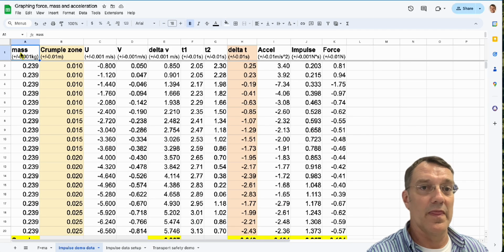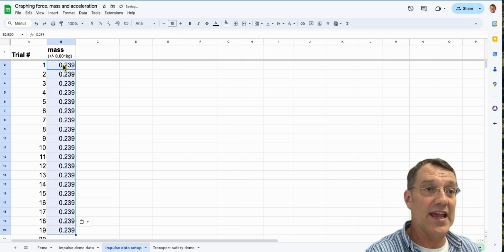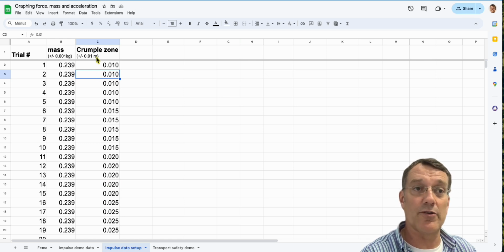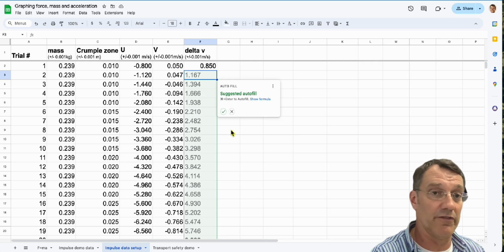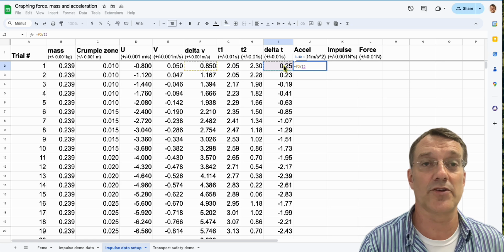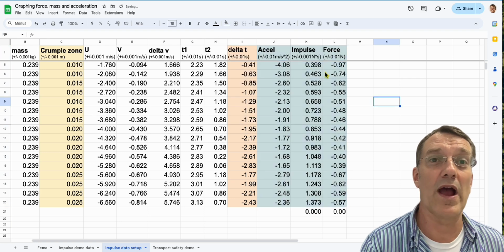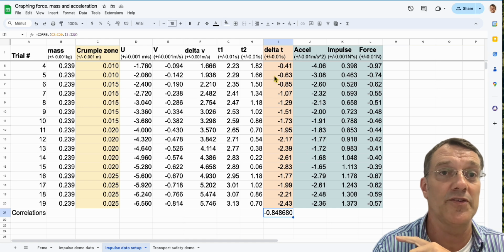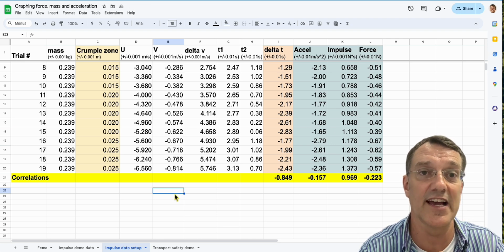How to create data tables in Google Sheets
I show how to format and organize data tables for your school science lab report: column headings, measurement errors, calculations, and correlations.

Learn more about integrated sciences in the Middle Years Program (MYP) and the IB Environmental systems and societies (IB ESS) course at my where you can find guided notes, slide decks and other videos related to ecology, biodiversity, conservation, food production, water, pollution, climate change, sustainability, human populations and resource use. There's also a healthy dose of biology, chemistry, physics, and scientific how-to as well!